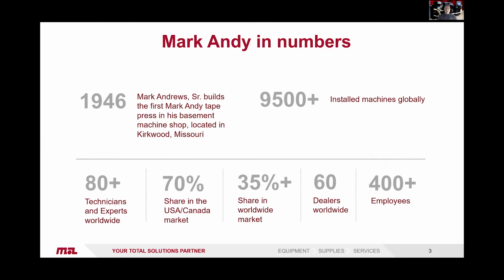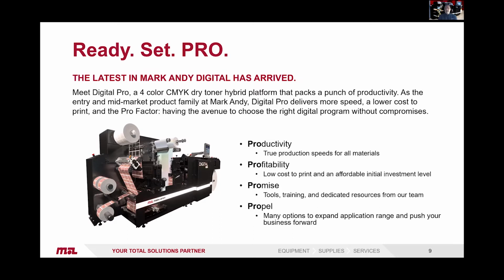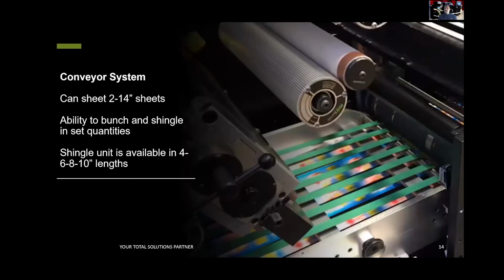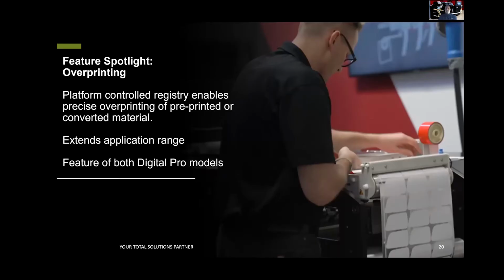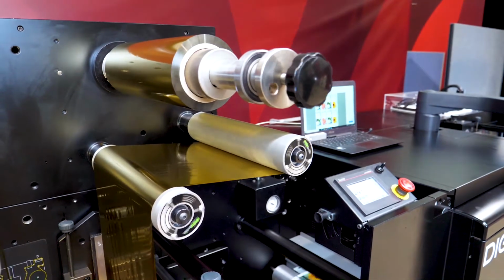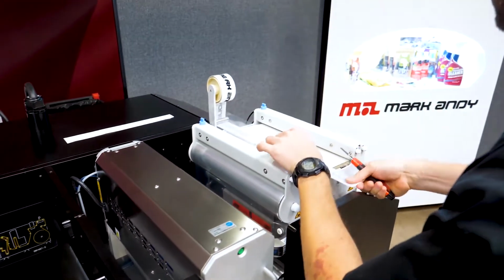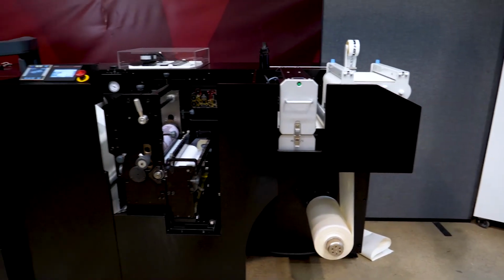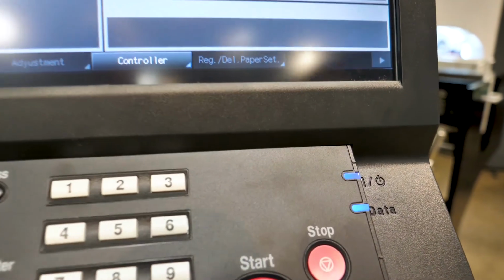Digital Pro A New Path to Profitability - Webinar September 2020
The DPro Webinar dedicated for Europe. You can get learn more details about the DPro machine and see the movie how we print two different jobs (wine, cosmetics)